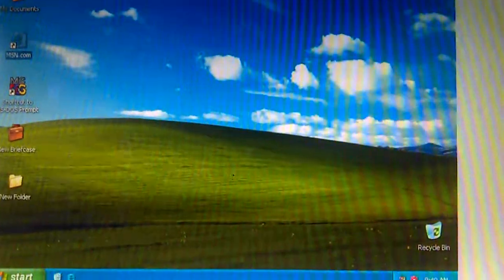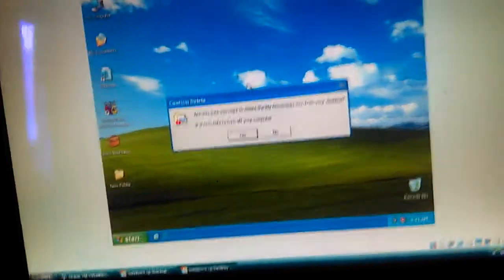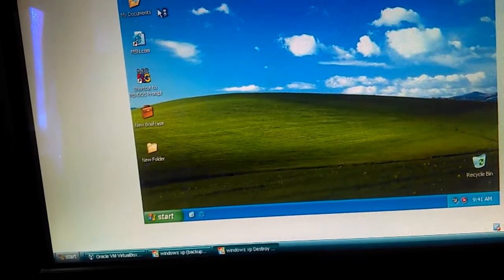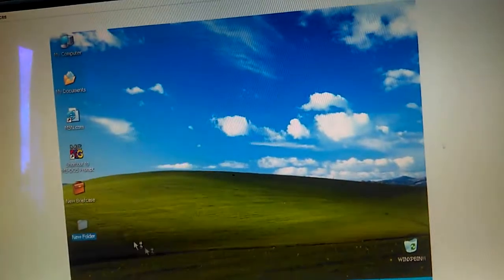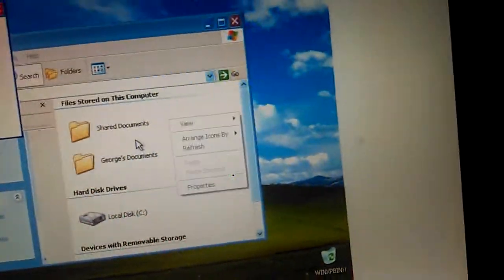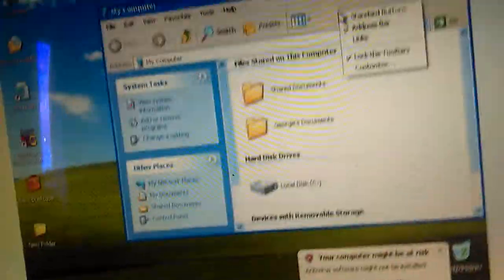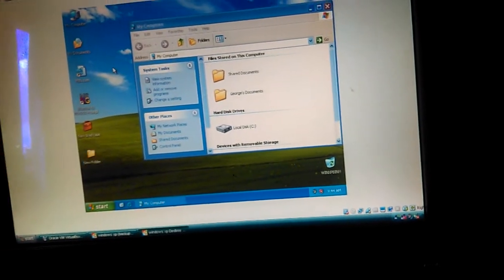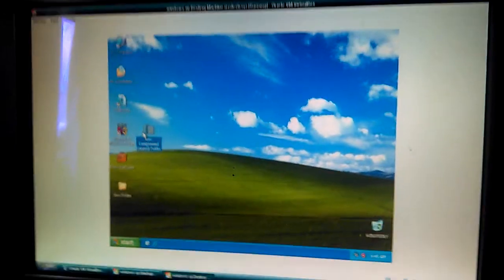Screwing windows xp up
I have replaced many common dialogs with the windows nt apm shutdown dialog it is now safe to turn off your computer